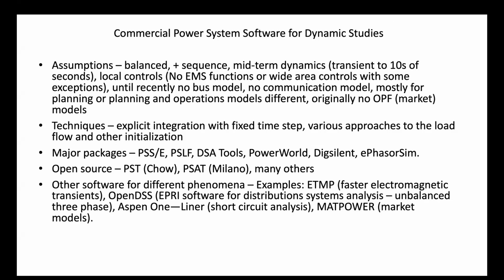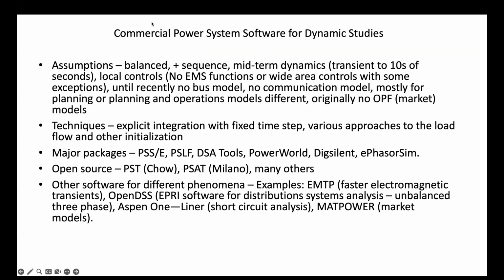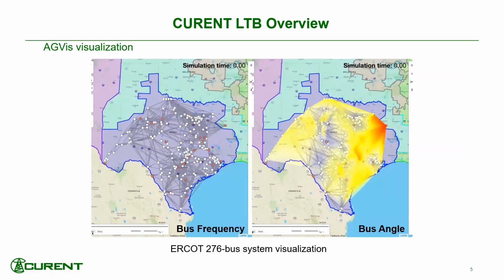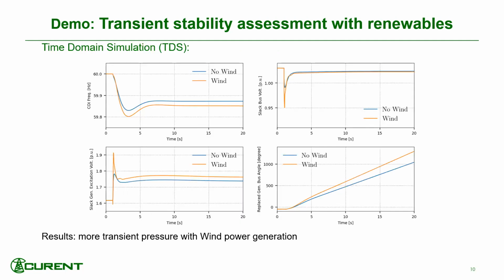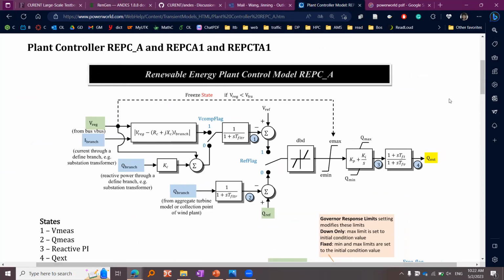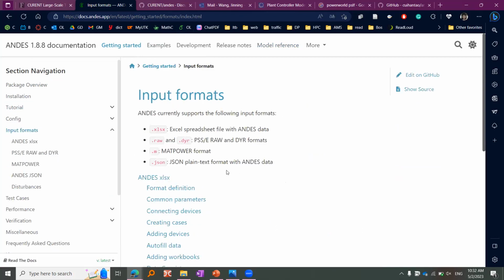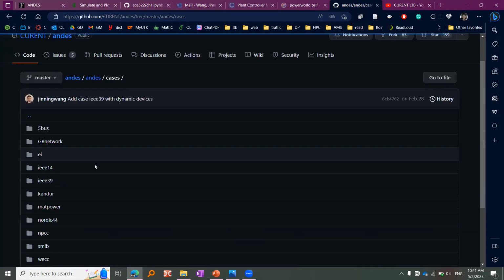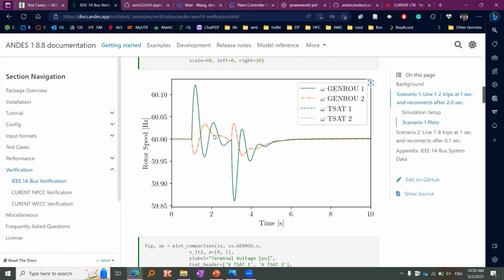Advancing a Decarbonized Power Grid: A Transient Stability Perspective with CURENT LTB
Jinning Wang was invited by Dr. Kevin Tomsovic to give a talk on the usage of LTB in power system analysis for the course ECE 522 - Power Systems Analysis II at the University of Tennessee, Knoxville on May 2, 2023.